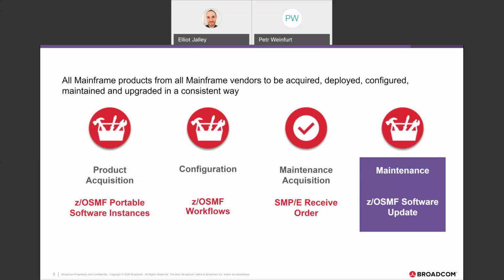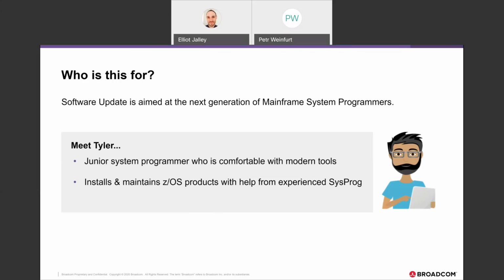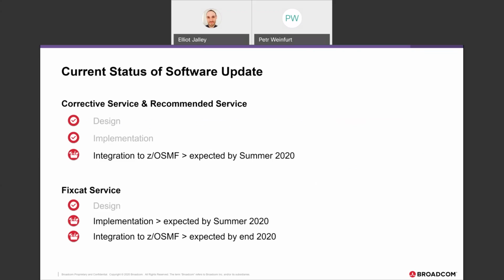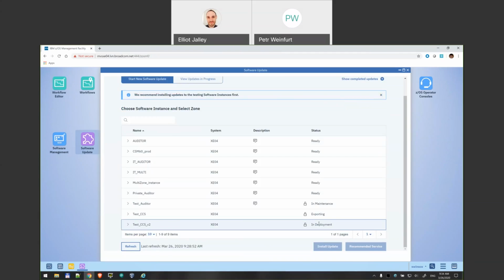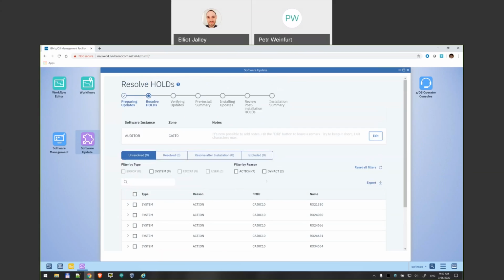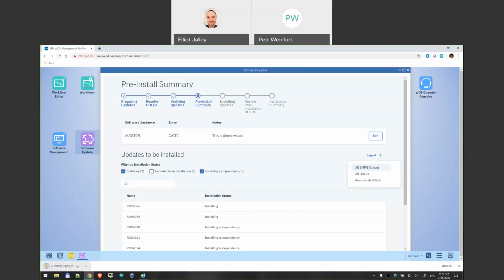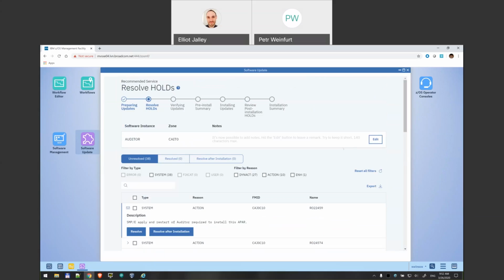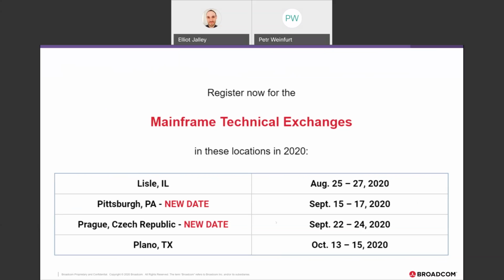Software Update: Modernizing the Maintenance of z/OS Software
Learn how you can quickly and easily maintain your z/OS products via Software Update, a new function in z/OSMF. We'll provide a live demonstration and offer some insight into all the capabilities that Software Update offers.